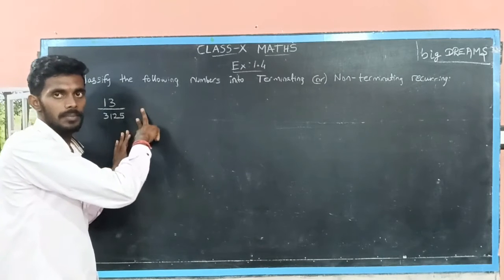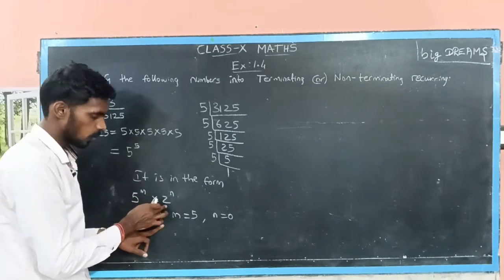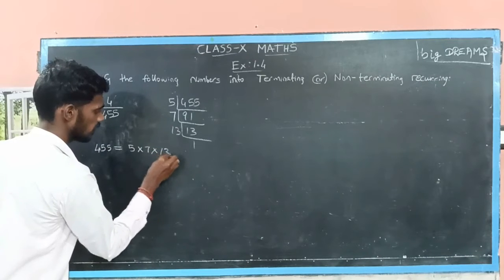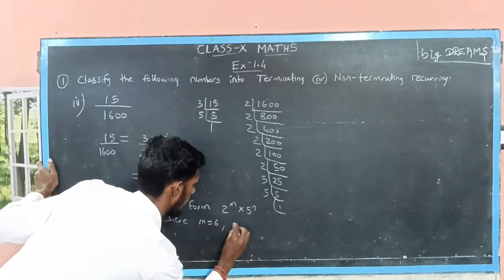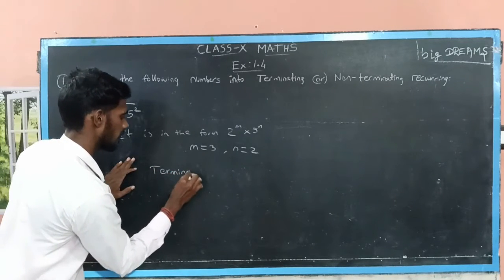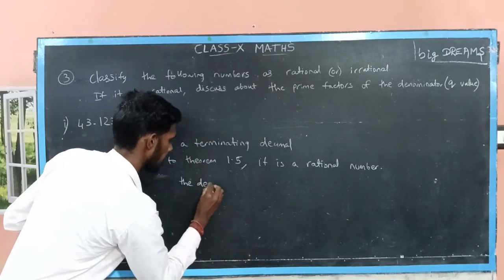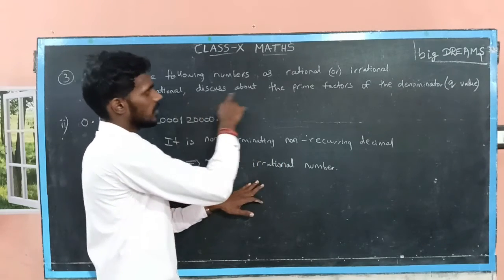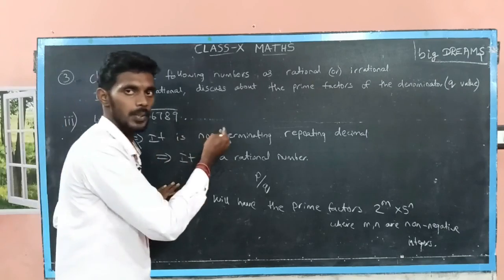Exercise: 1.4 - PROBLEMS: 1 & 3